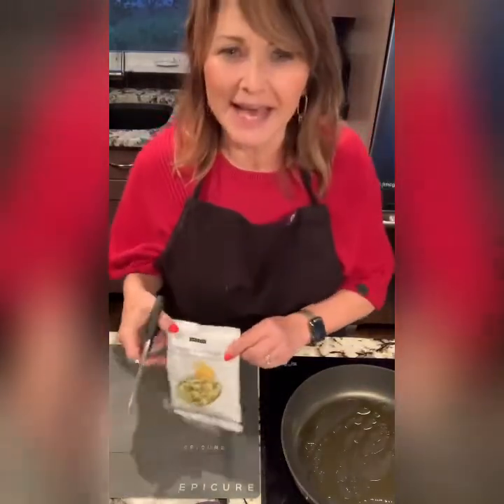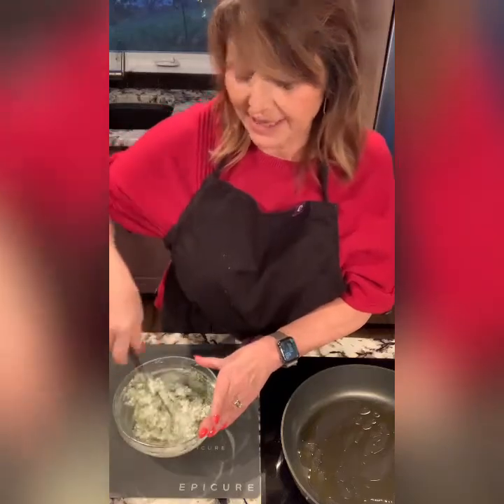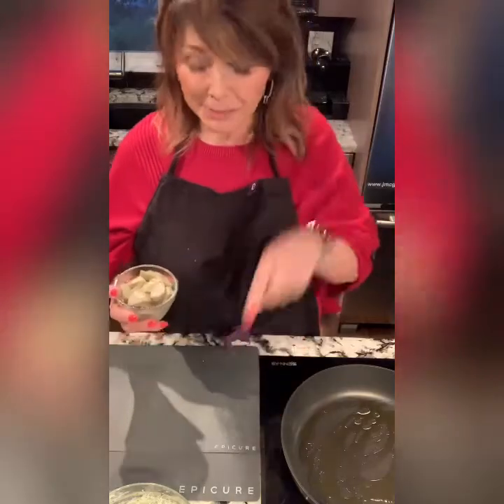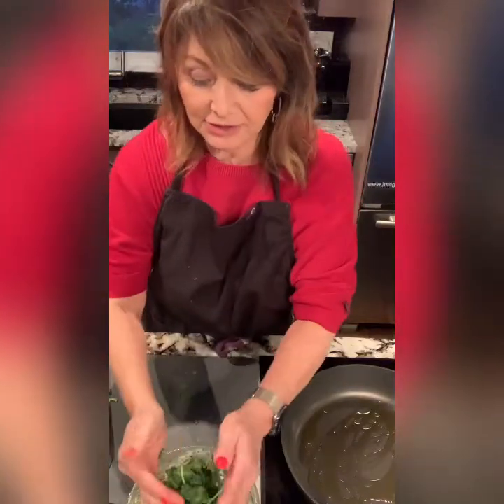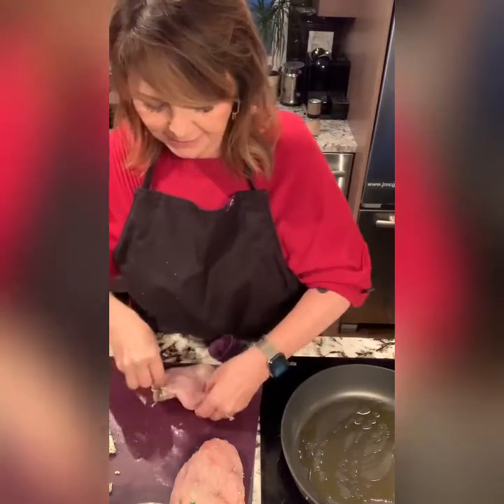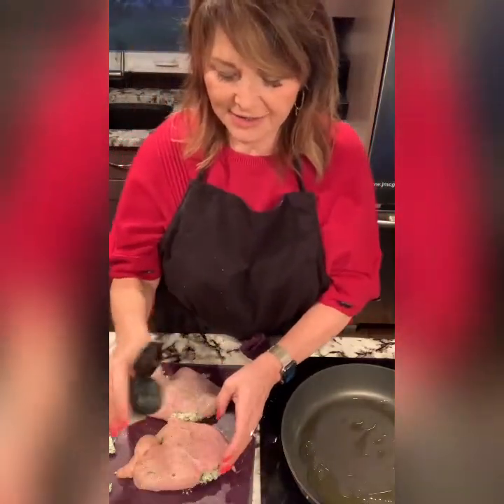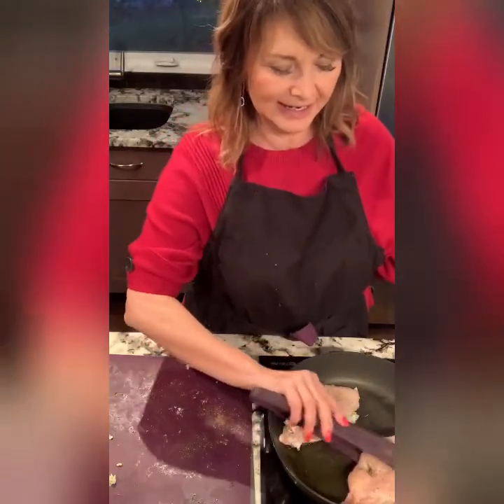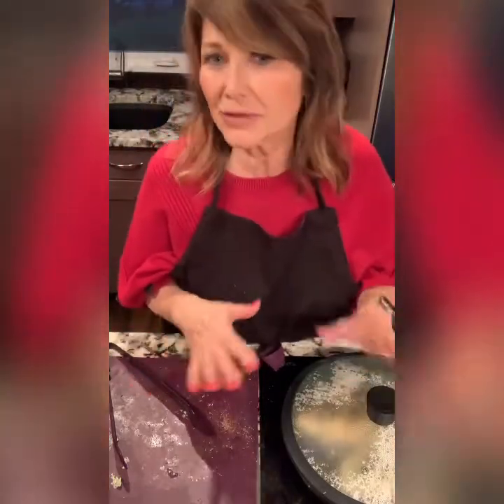Artichoke & Spinach Stuffed Chicken